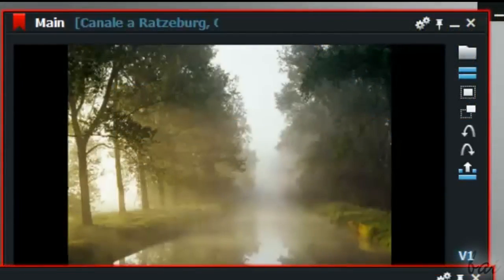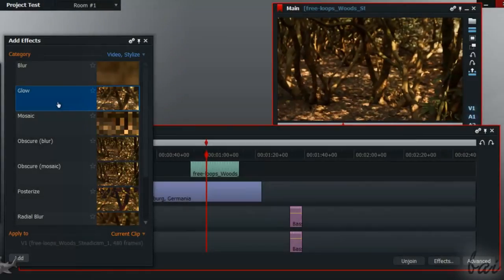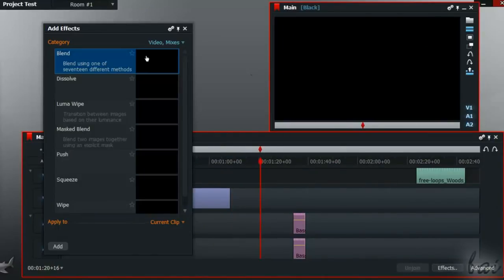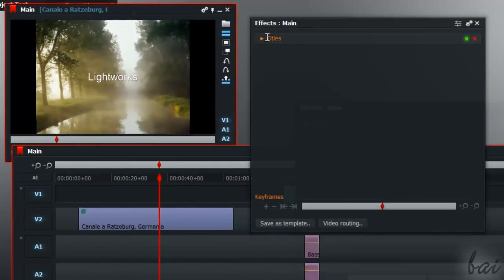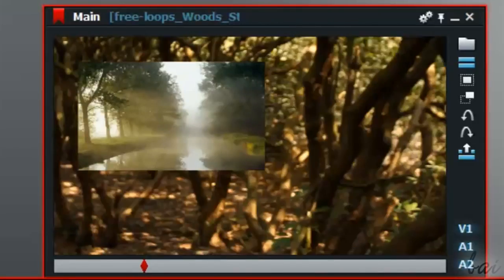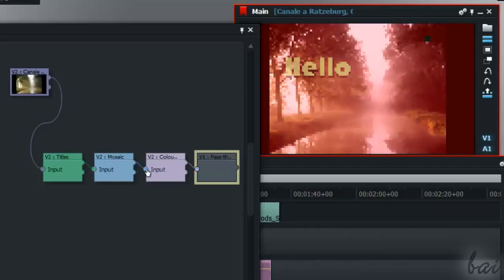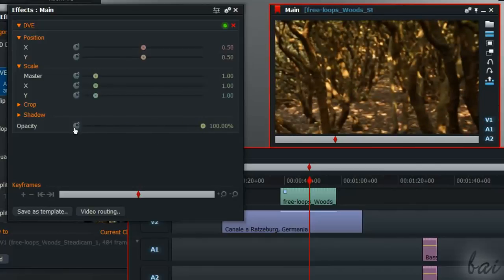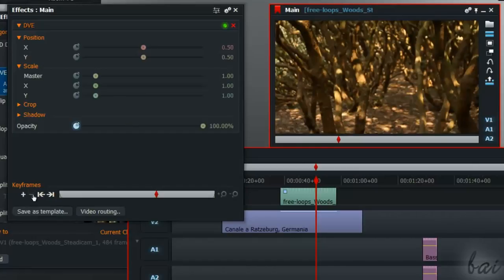Lightworks 12 Advanced Effects and Text COMPLETE